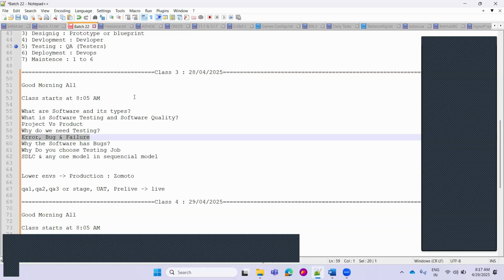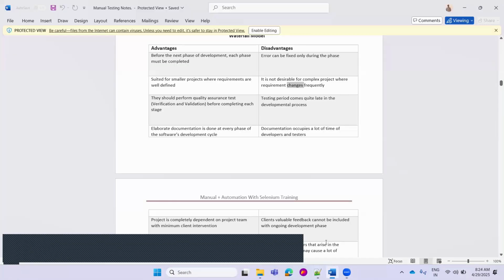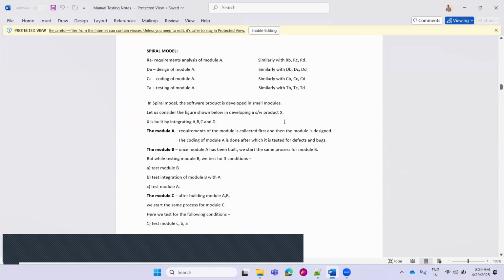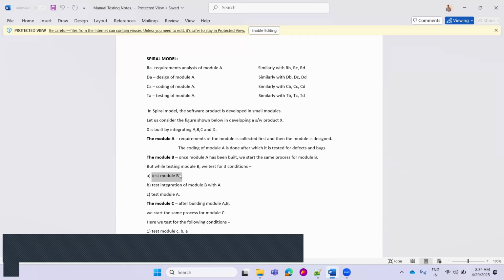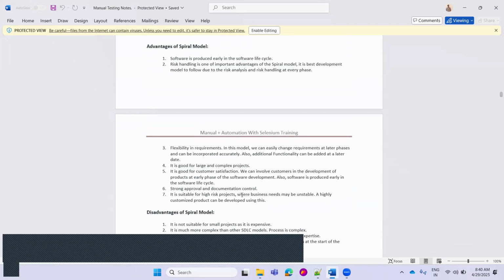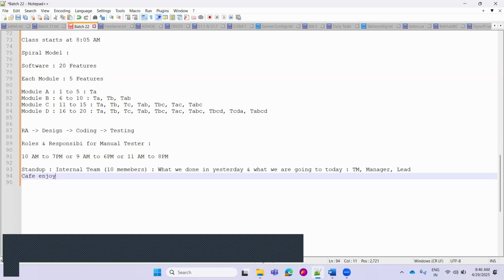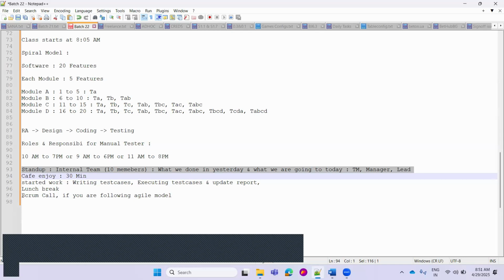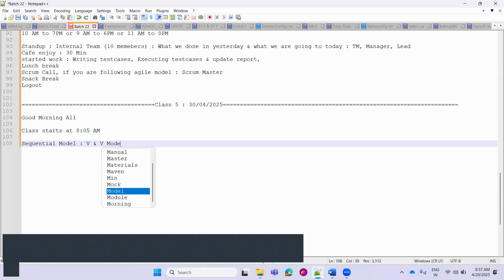Selenium Automation Class 01 | Features Of Java | Beginner's Guide | +91 9885312299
Kickstart your Automation Testing career by understanding the core features of Java, the backbone of Selenium automation! This beginner-friendly class covers all the essentials you need to know before diving into Selenium.

🧠 Strong foundation for Selenium Testing
💼 Perfect for freshers & career switchers
🎯 Real-time examples & practical approach

🔔 Stay updated with our latest live demos, tutorials & career guidance sessions!

Regards,
Harsha Trainings,
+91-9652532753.